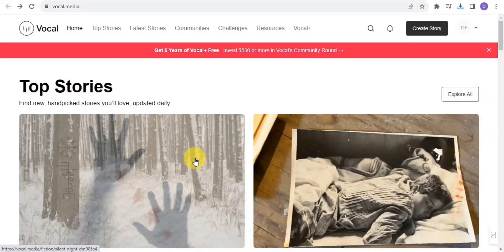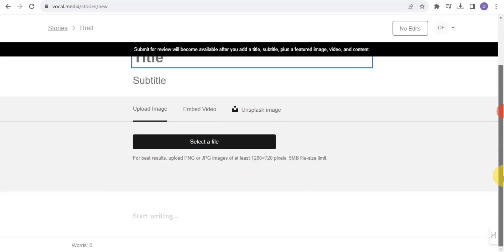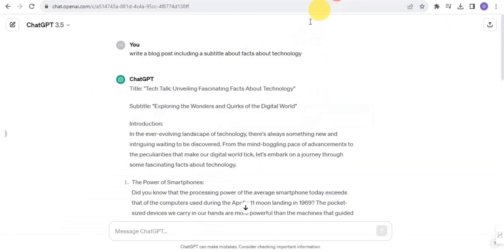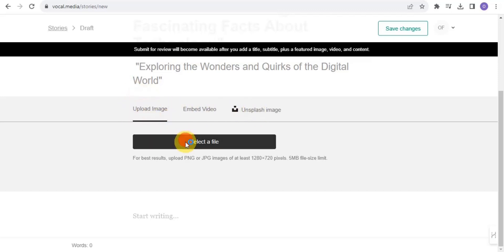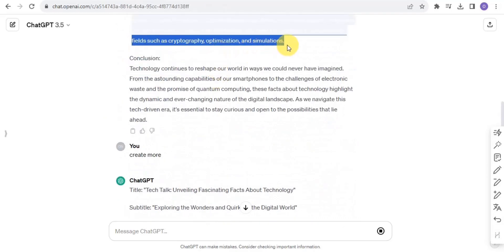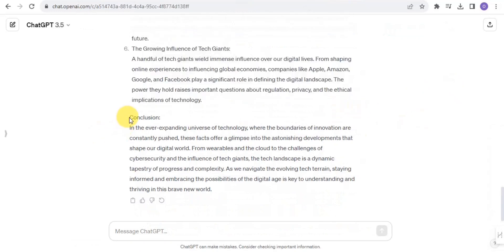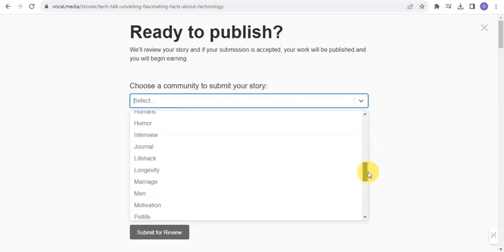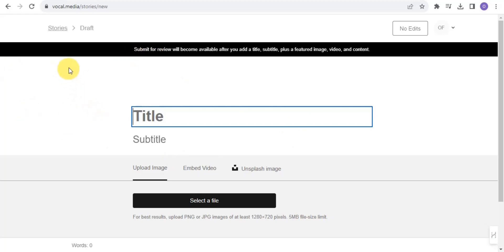How To Upload Stories On Vocal Media